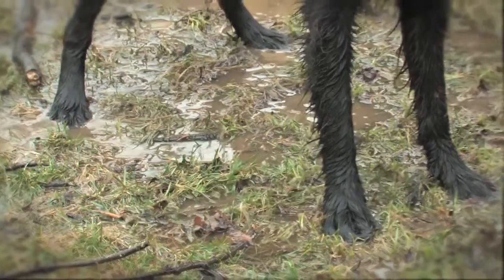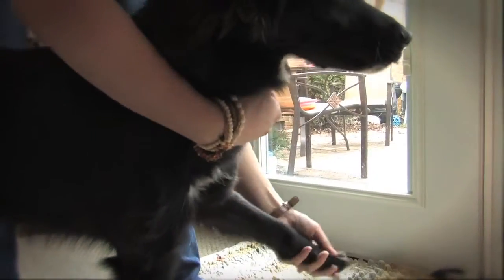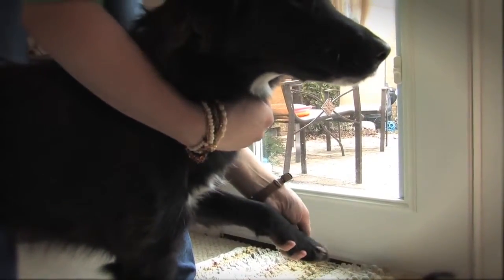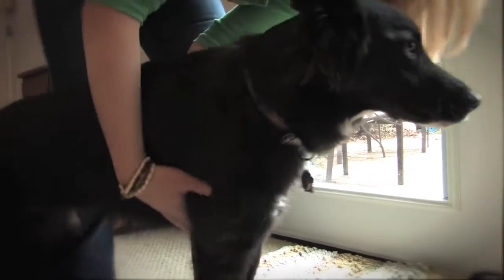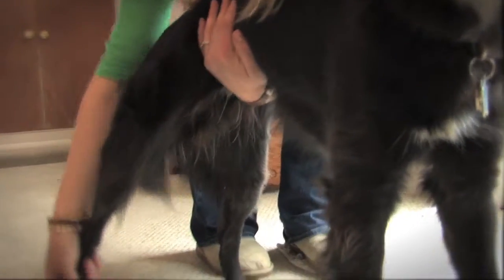Home Remedies for Tick Control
Home Remedies for Tick Control. Part of the series: Dog Care. Fleas and ticks carry disease-causing bacteria, so it's important to keep your pet tick free. Create a home tick remedy with the help of a professional dog trainer in this free video.